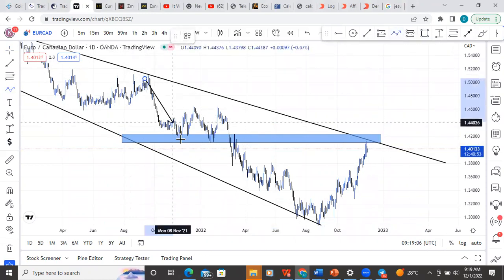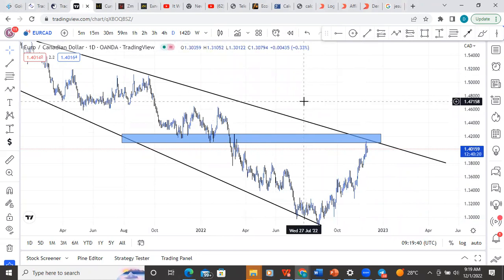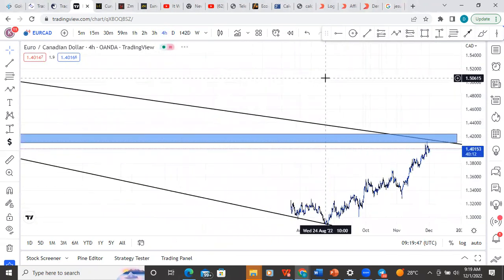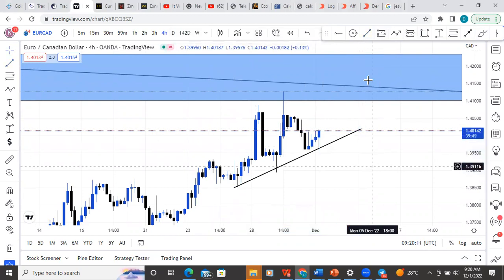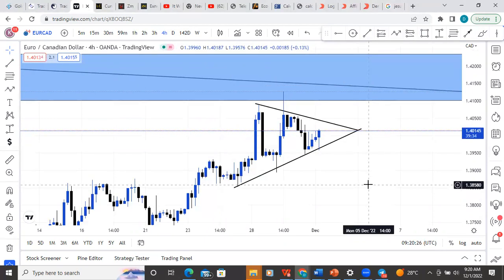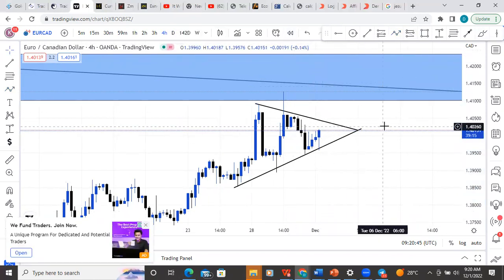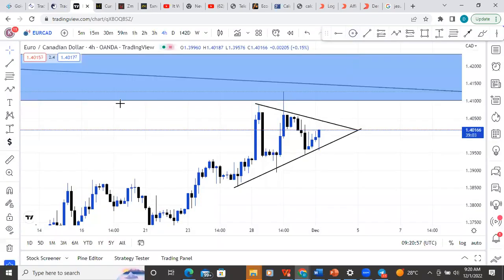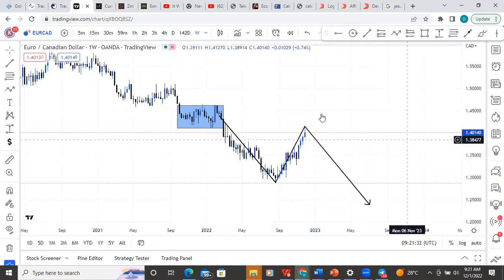TOP DOWN ANALYSIS SIMPLIFIED